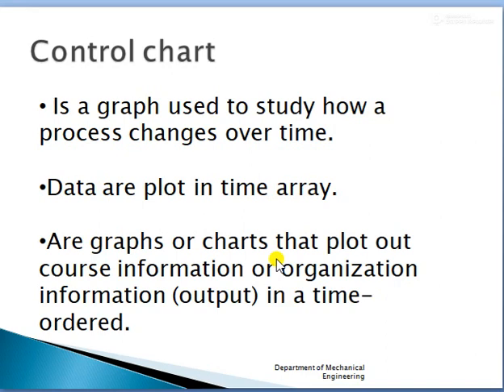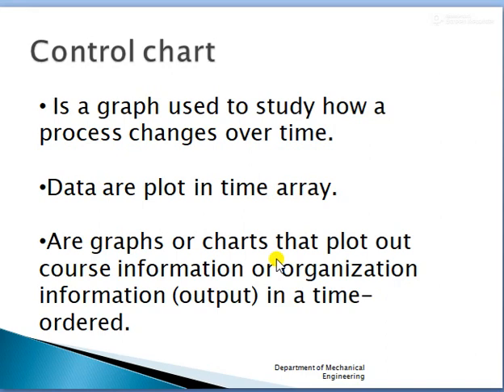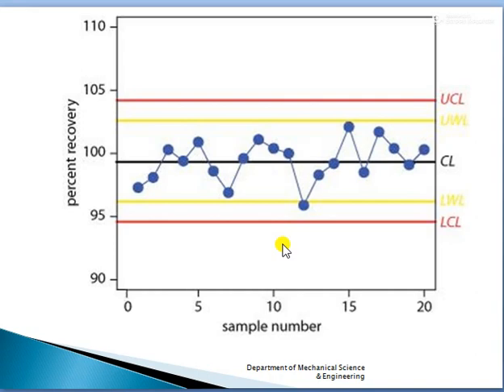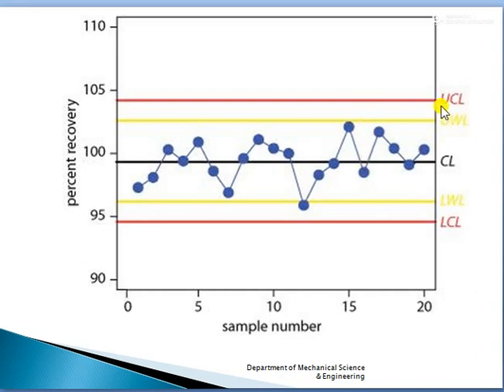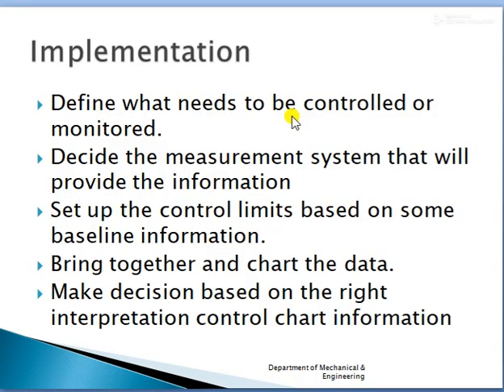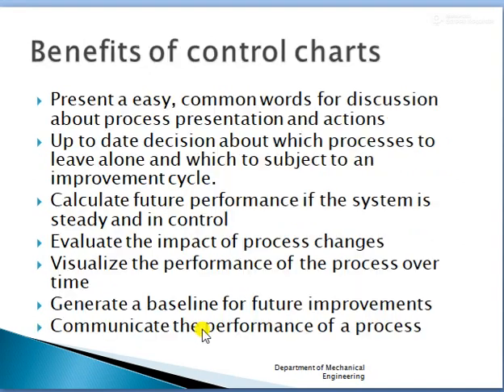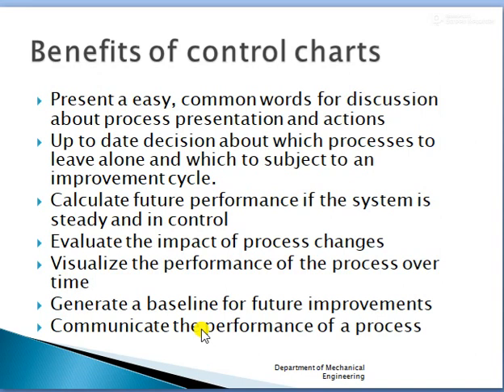JCE ME 17ME664 CONTROL CHARTS